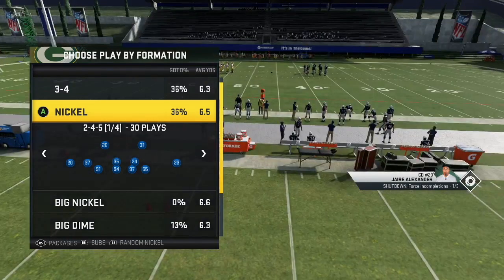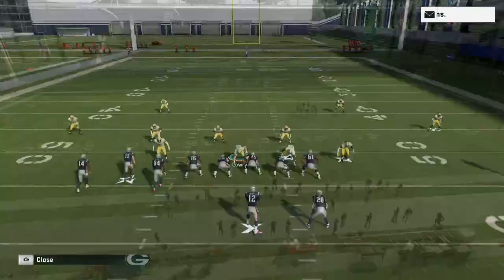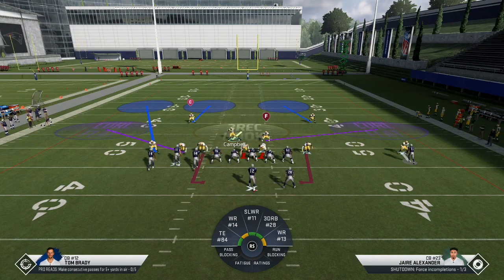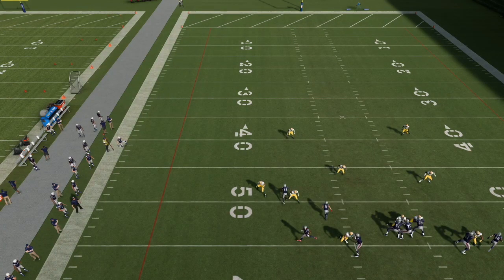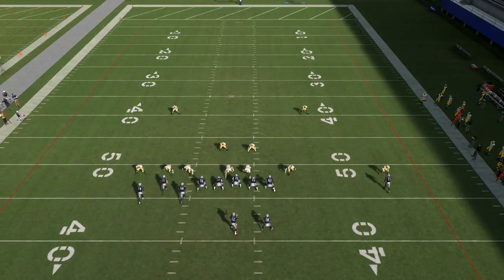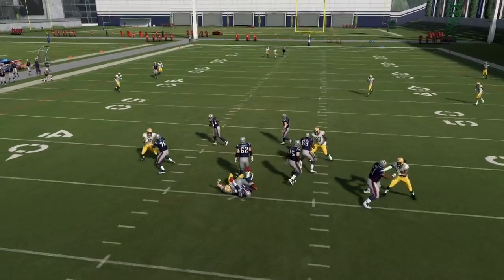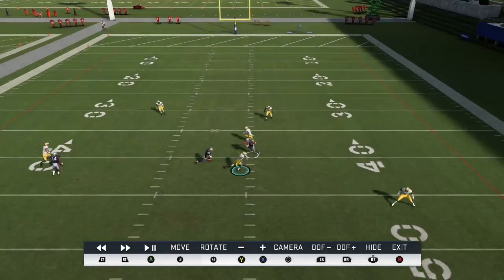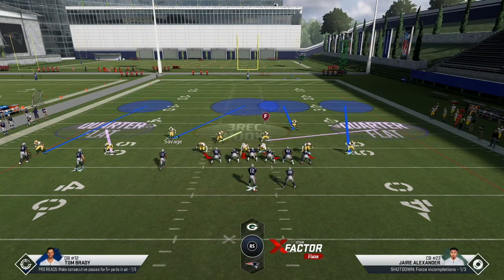HOW TO LOCK UP ALL THE POPULAR META FORMATIONS IN MADDEN 20 | MATCH DEFENSE 101 | COVER 4 PALMS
In this video, I break down how to effectively run match defense in Madden 20 and lock up all the popular meta formations like bunch, trips, and split close.

If you enjoyed this video and want to see more like it give it a 👍

1 on 1 Coaching Sessions Here!